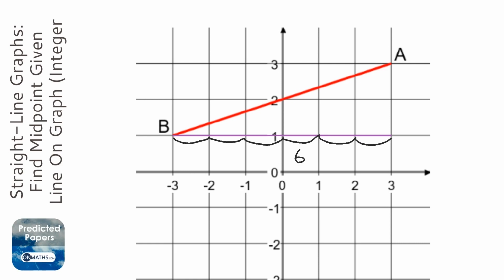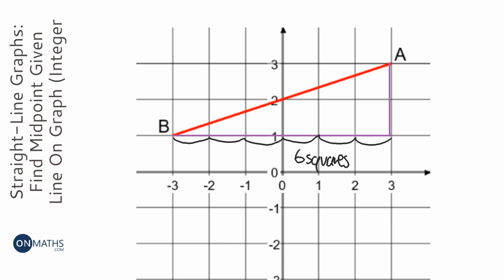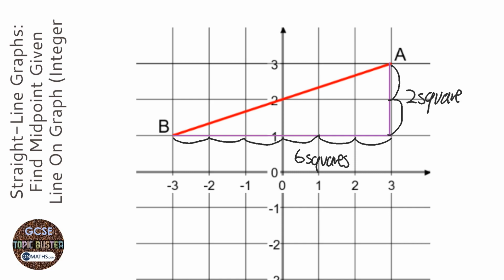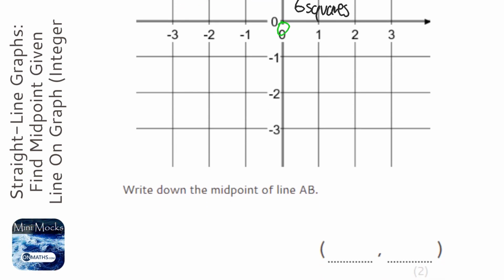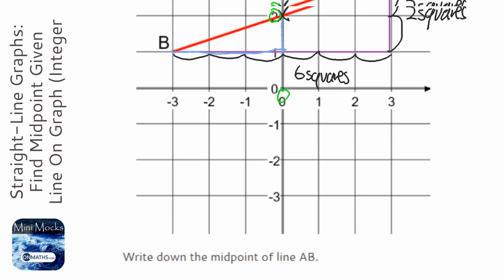Straight-Line Graphs: Find Midpoint Given Line On Graph (Integer Coordinates) (Grade 3) - GCSE Maths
Topic: Straight-Line Graphs: Find Midpoint Given Line On Graph (Integer Coordinates)
Grade: 3
This question appears on calculator and non-calculator foundation GCSE papers.